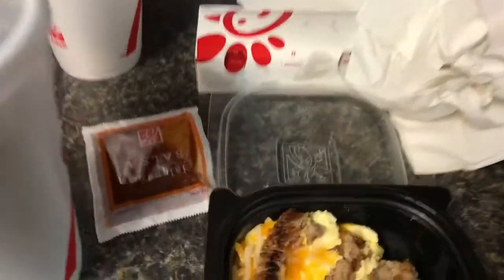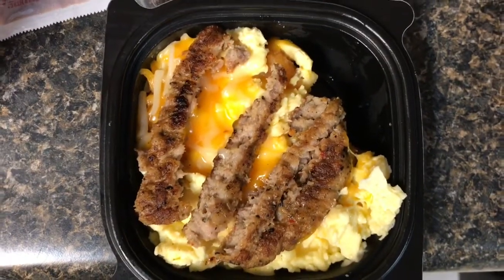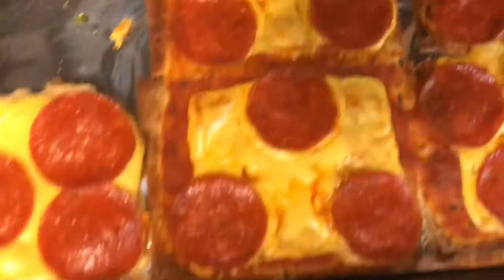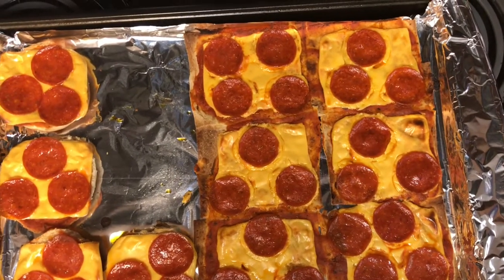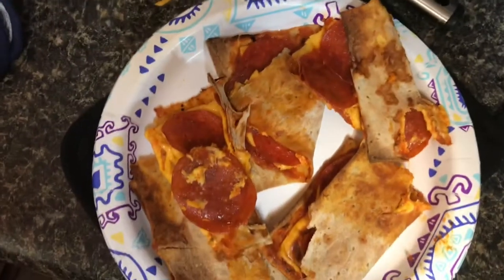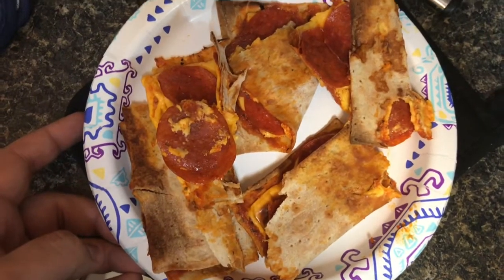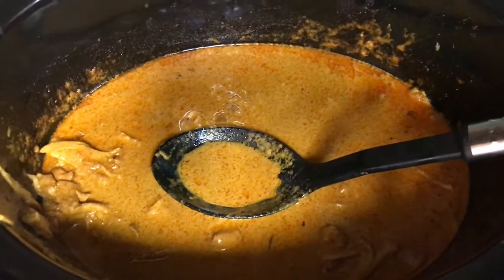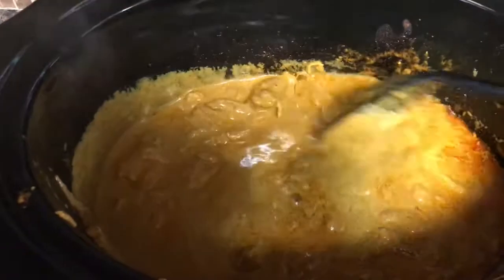Keto Full Day of Eating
Today I’m coming at you with a regular ol full day of Eating Keto Style.